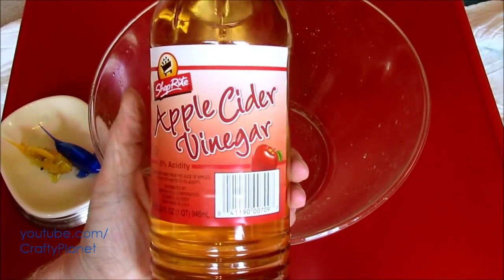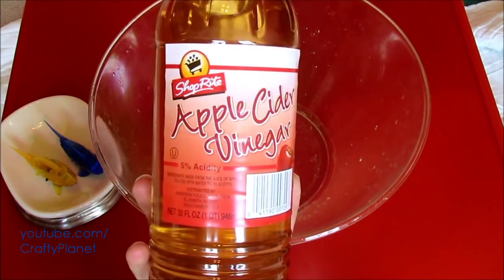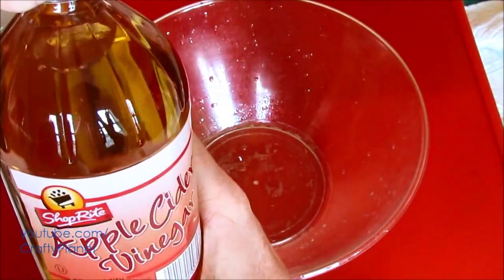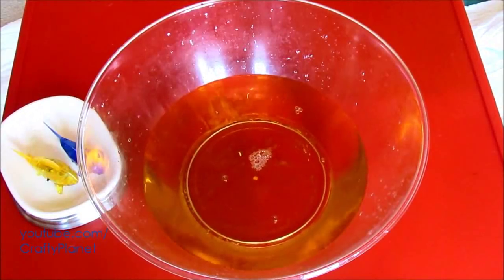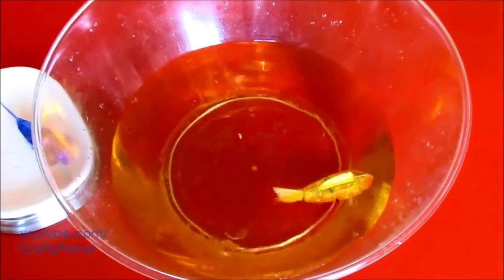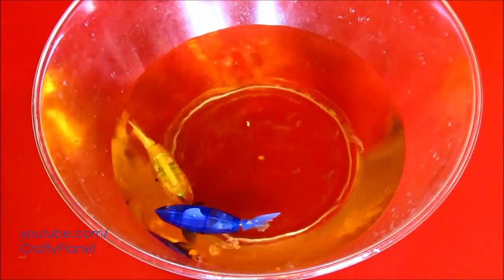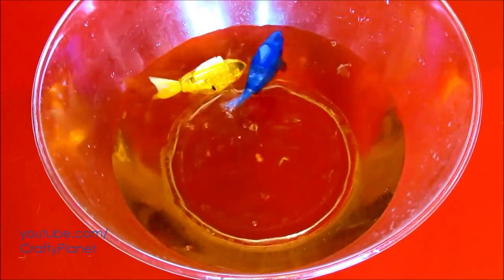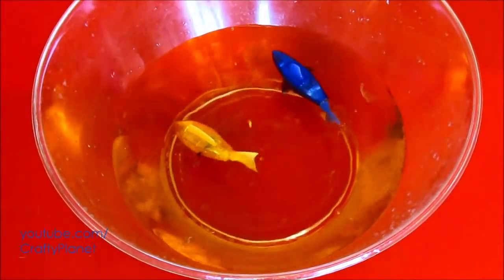Can A Hex Bug Fish Swim in APPLE VINEGAR ??? Aquabot Swimming Test Review Micro Robotic Robot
Can our mighty Hex Bug Fish swim in the acidic apple vinegar ???

Part pet, part toy, the HEXBUG Aquabot provides kids with the fun experience of having a pet fish, without all the messy clean-up. The portable fishbowl allows kids to bring their pet fish with them wherever they go!

HEXBUG Aquabot is available in two styles, the Shark and the Clownfish, and ten translucent colors. Styles and colors are selected randomly at time of shipment based on availability.